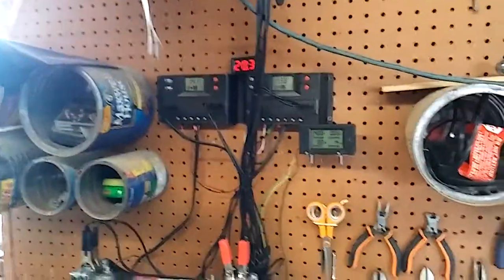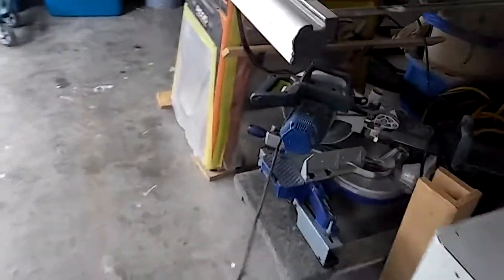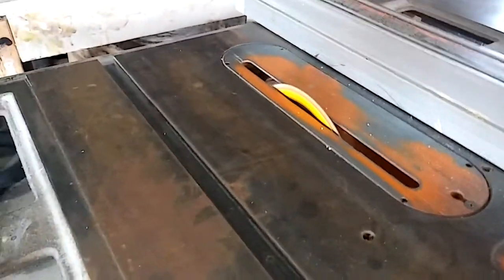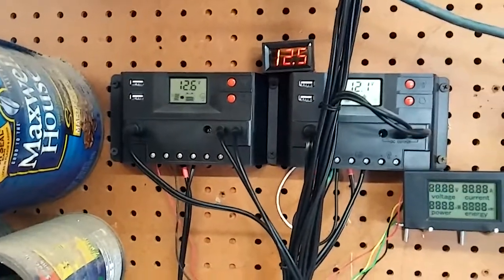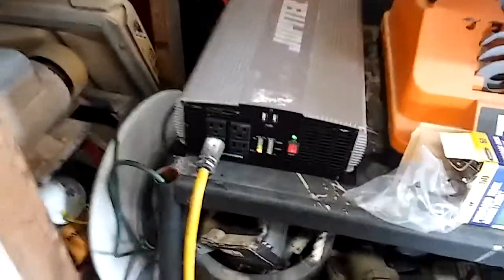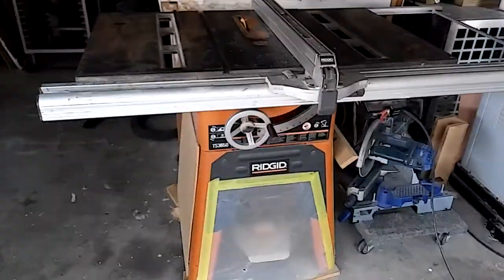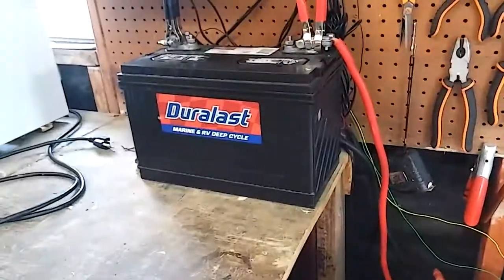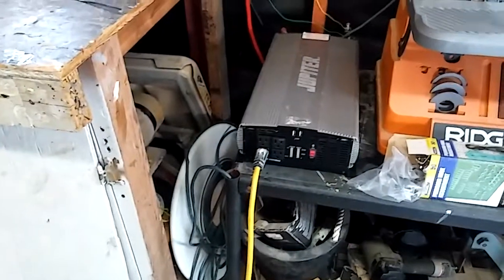Testing the Jupiter inverter.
Running my ridgid table saw on the 10 kw Jupiter